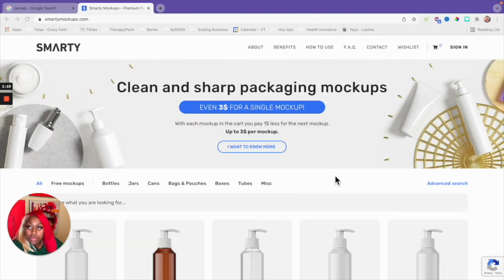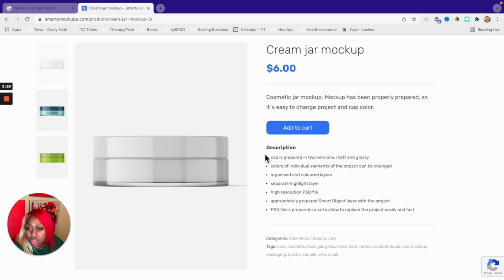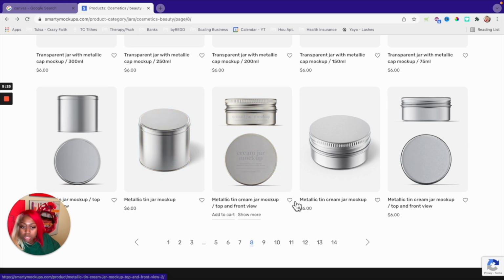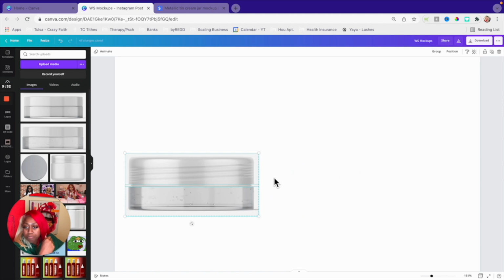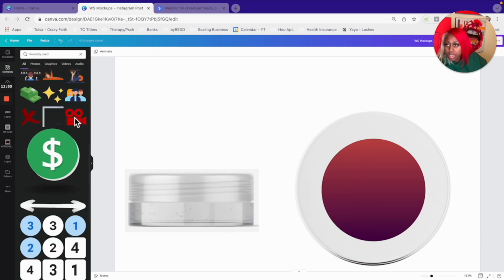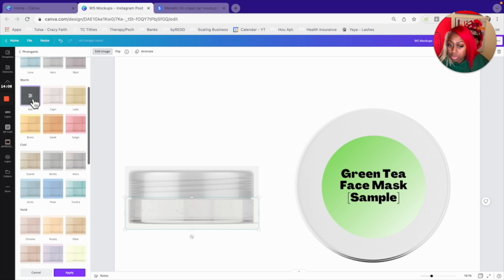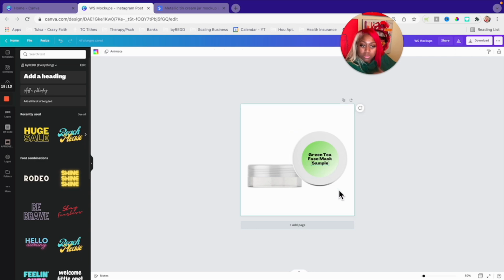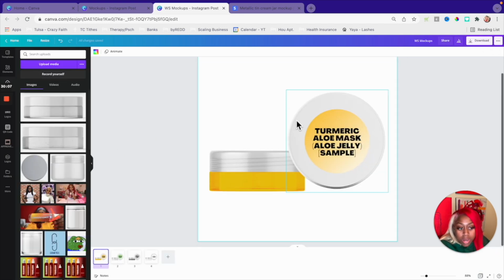[FREE] How to create product mockups SERIES (Jars) | Redds University